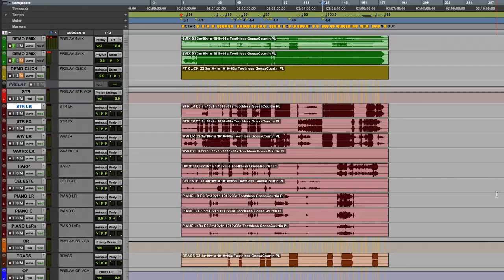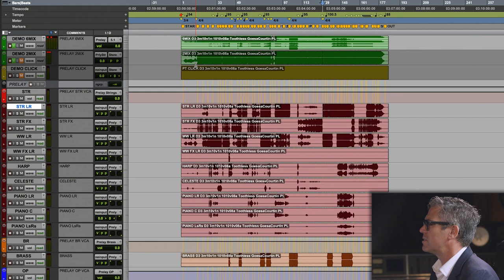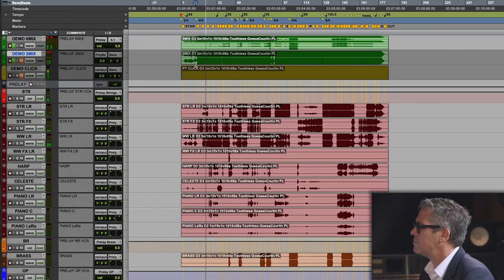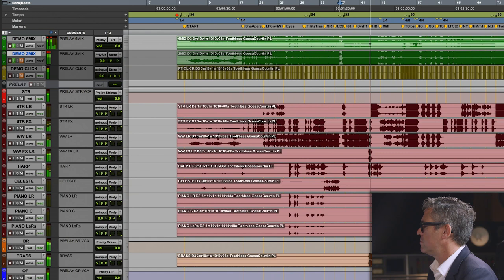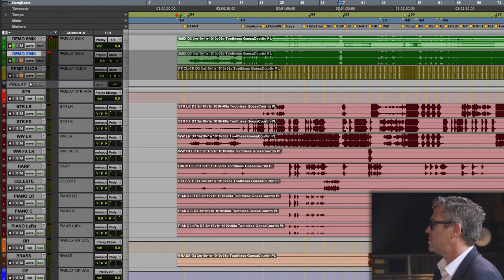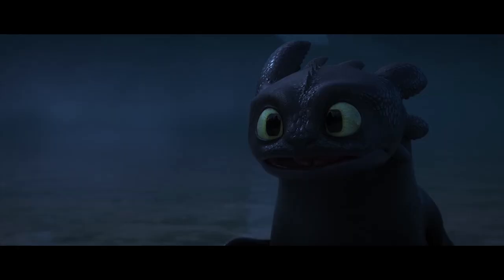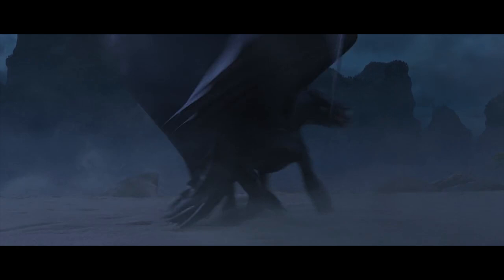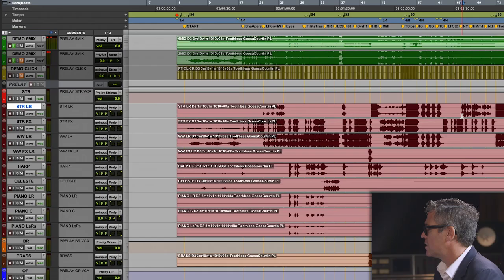Using music to tell stories with John Powell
Sneak peek from John Powell's Inside the Track series, in which he shows how he wrote the soundtrack for DreamWorks ‘How To Train A Dragon‘.

Join us at Guillaume Tell Studios in Paris for our first series with John Powell. The renowned film composer describes how he typically embarks on a new project, referring to his work on the movie ‘How to Train Your Dragon’. Following a discussion about finding inspiration, his influences, and a modern workflow, he introduces the multi-track session of the film cue ‘Third Date’. Taking you through various parts of the record, he elaborates on the composition process, storyline vs. music, arrangement techniques, structure, contrast, samples vs. live recordings, optimal instrument ranges, and other musical aspects. He also comments on his work from more technical and emotional perspectives, discussing topics such as his studio setup, pre-mixing, tracking, distortion, ghostwriting, self-criticism, obsessing over details, seeking help, and the benefits of collaboration.